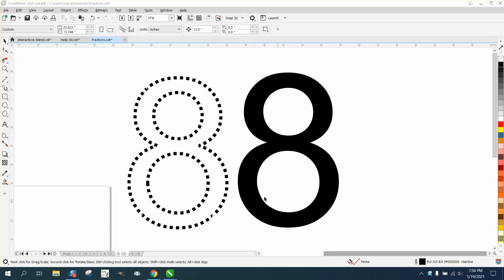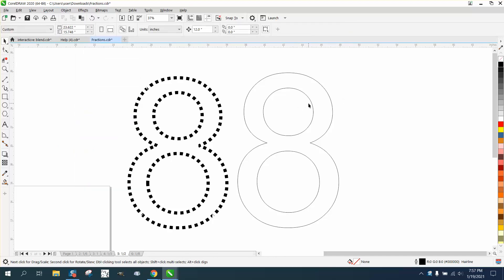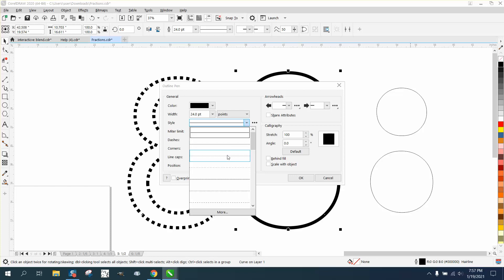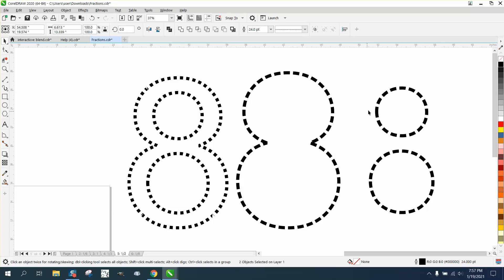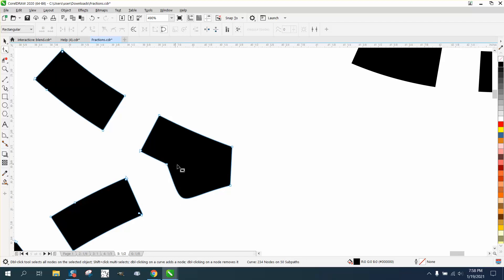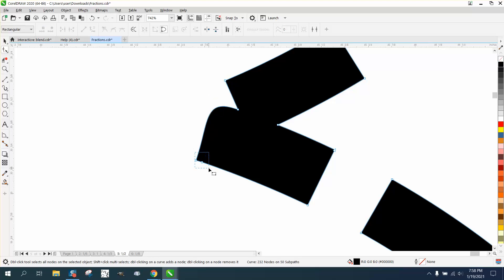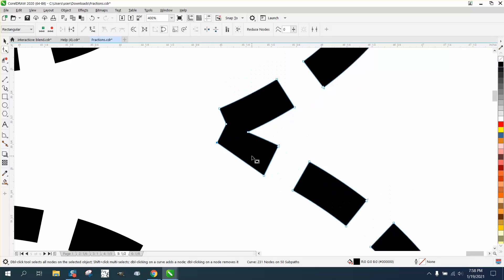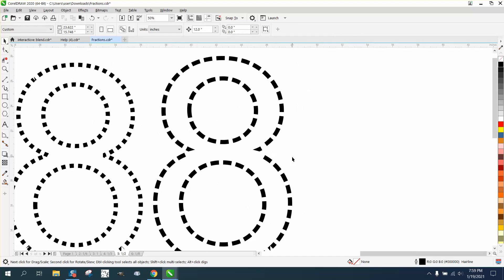Corel Draw Tips & Tricks Dash or dotted line for the number 8